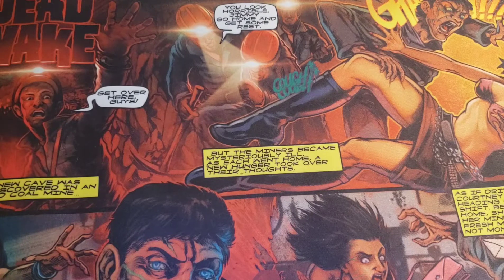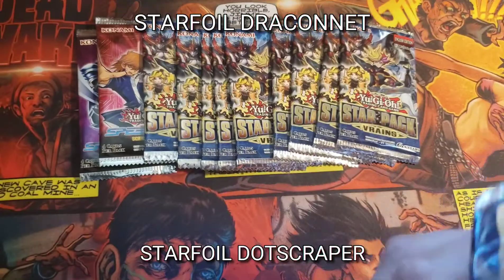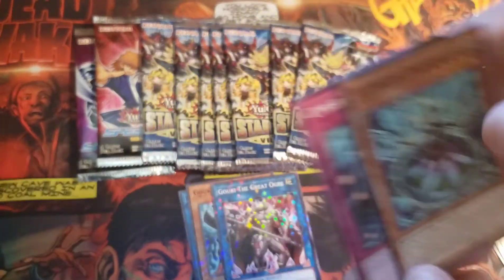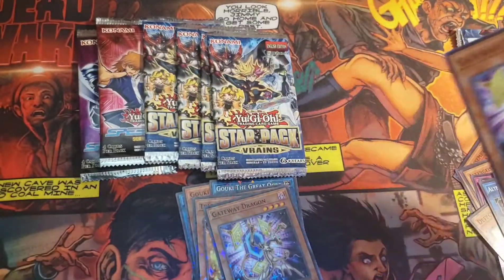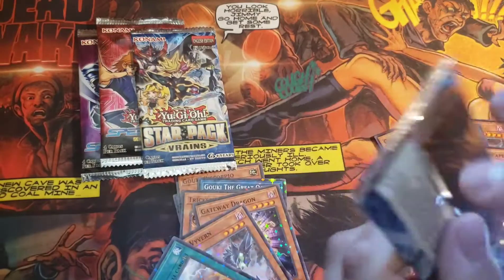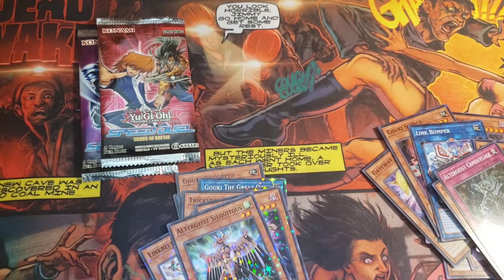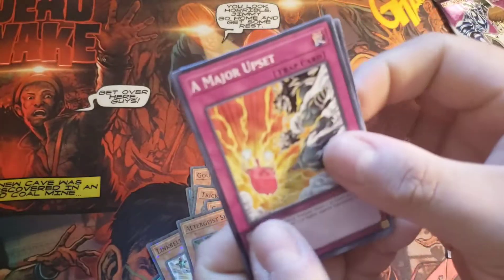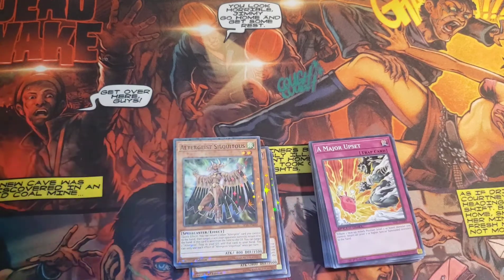2 - Countdown to Yugioh Sevens : Seven Days of Booster Pack Openings Pt.2 (Rush to a Speedy Victory)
Part 2 of the Seven part series where we say goodbye to Vrains and hello to Sevens, the newest Yugioh anime.

In total I will be opening up 77 packs this week!